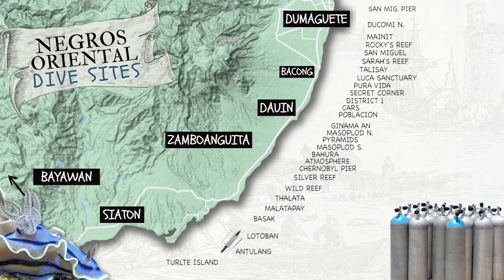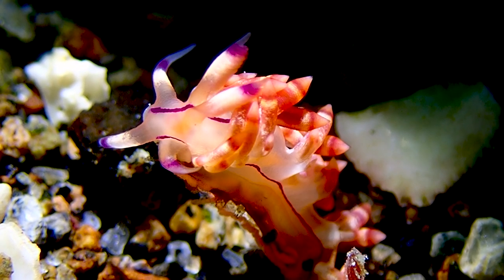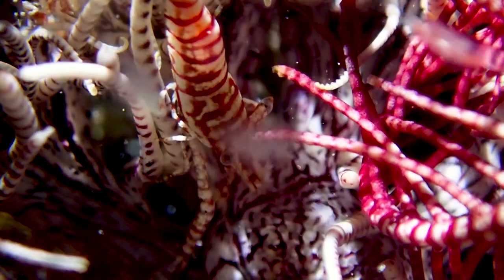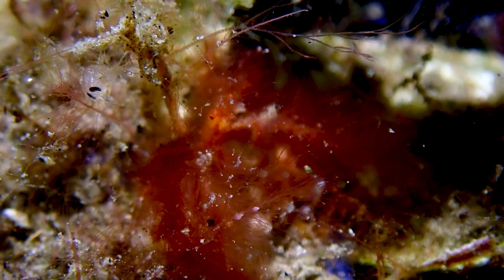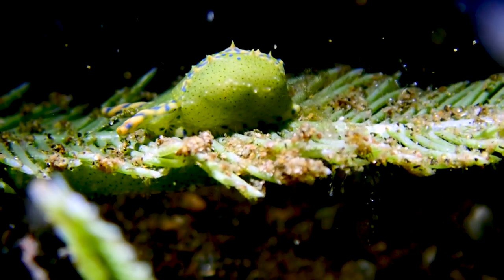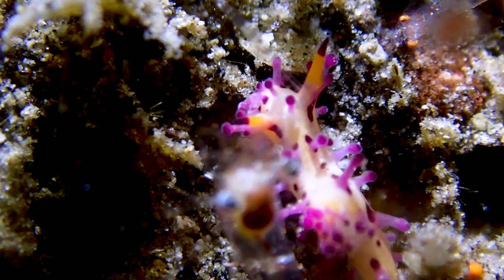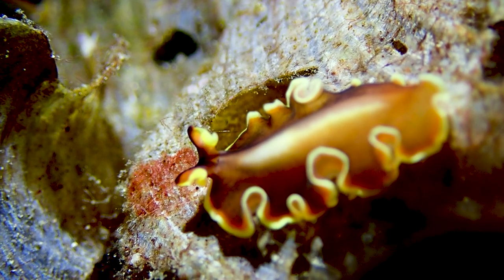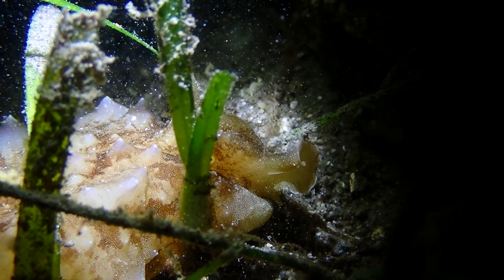Searching for NEW SPECIES of Nudibranch in Philippines | Critter Hunter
If you enjoyed this video, consider watching the whole documentary, about marine life in the Philippines!

To collaborate with Critter Hunter hit us up at:
justin(@)critterhunter.net

🎥 OLYMPUS Tough TG-6 Waterproof Camera
📌 YOU'LL NEED THE HOUSING FOR IT
📌 THIS TRAY IS HANDY TOO
📌 THIS MACRO WET LENS
📌 THIS WIDE ANGLE WET LENS
📌 THESE VIDEO LIGHTS
📌 THIS BCD
📌 THIS REGULATOR
📌 THIS DIVE MASK
📌 THIS DIVE COMPUTER
📌 THE DIVE FINS